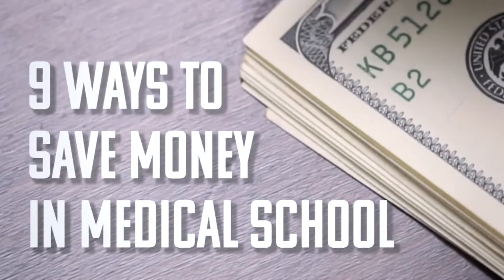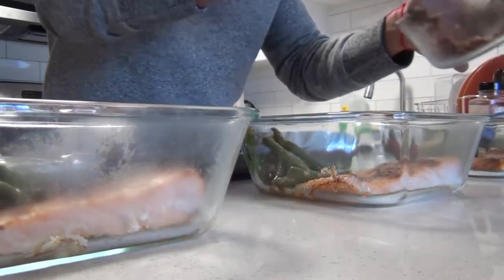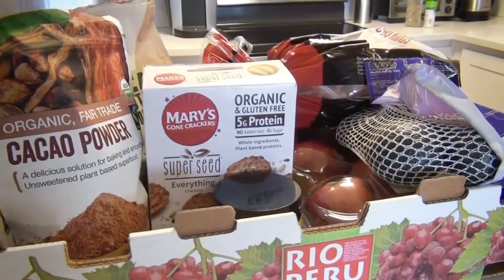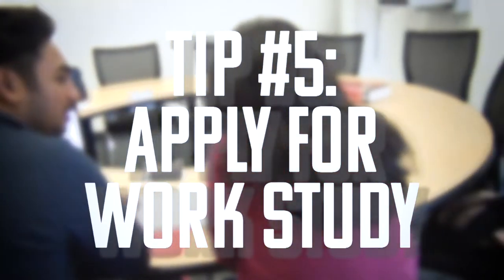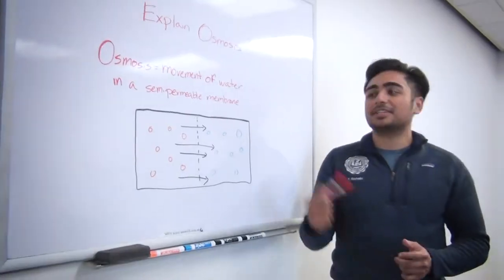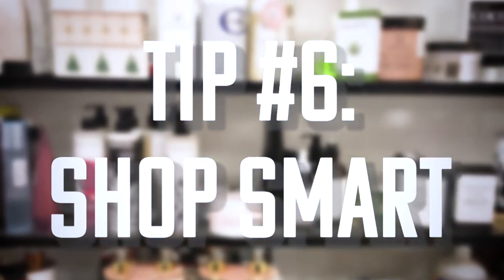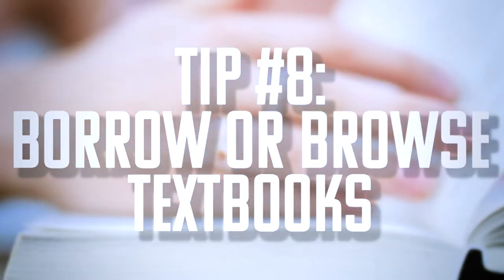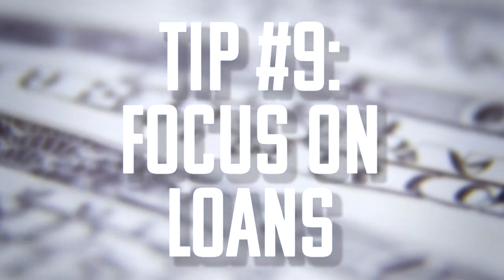Save A LOT of Money!! | Med School Edition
Save A LOT of Money!!

Medical school is infamous for being expensive. Every medical student complains about how we're tight on money and deep in debt! Thankfully, there are small, hassle-free steps that we can take to mitigate post-graduation troubles! Follow along with our video to learn how we save money but still maintain our quality of life! Speaking to the financialaid officers at schools help tremendously, too. When there's a will, there's a way.

👣We are two 3rd-year podiatric medicalstudents who provide insight on how to dominate your pre-podiatry life and the journey onwards through podiatric medicalschool.

⭐️HELPFUL PODIATRY SITES⭐️